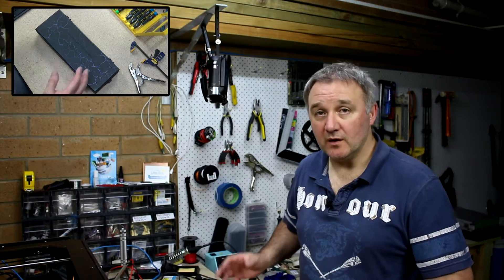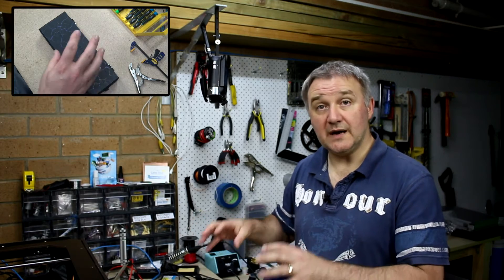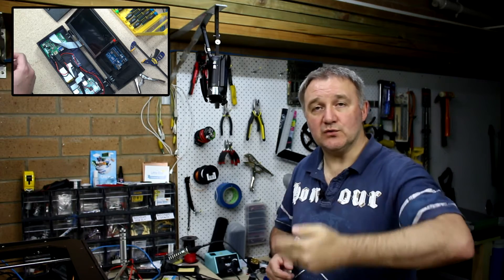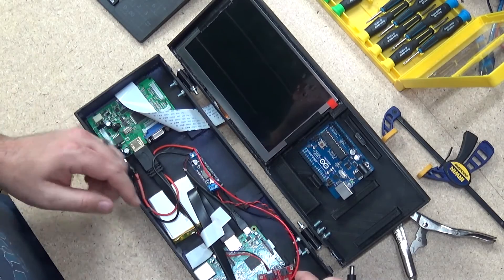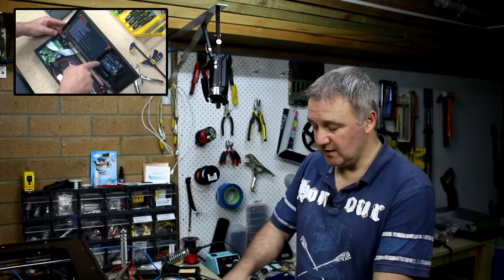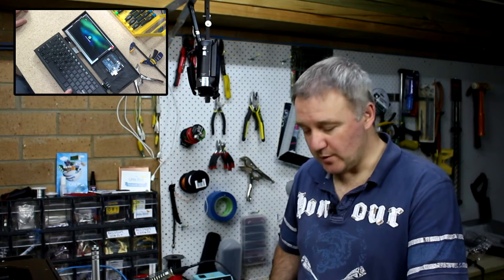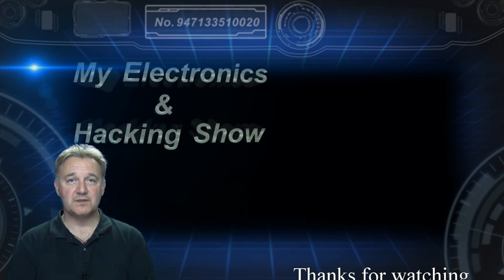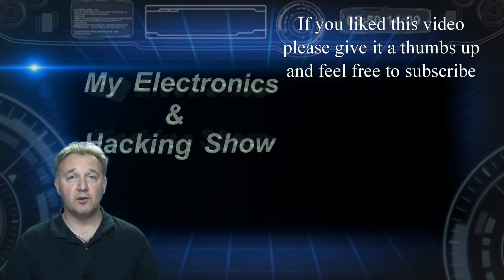Raspberry Pi 2 Portable MK2 Part 2 (MEHS) Episode 34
Continuing with the development of the Raspberry Pi 2 Portable.
In this episode I look a the initial case design and the things that worked well and those that didn't.

Episode 34